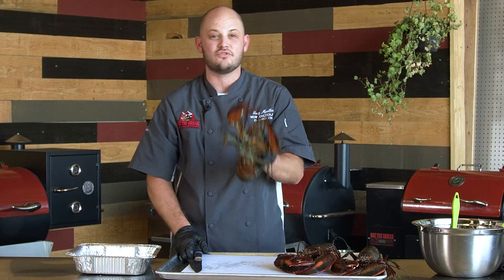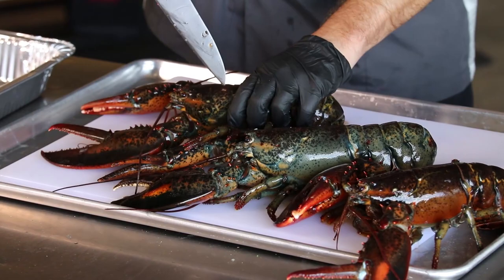SAVORY Blue Crab Cake Stuffed Lobster Recipe • Chef Greg Mueller